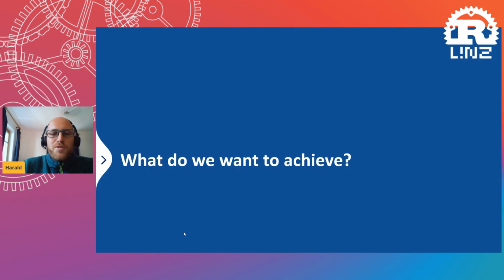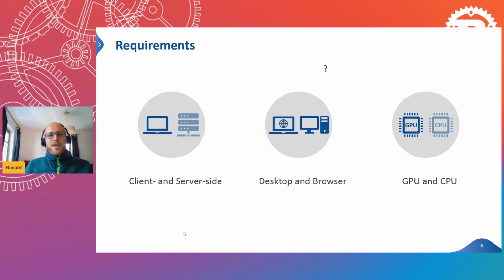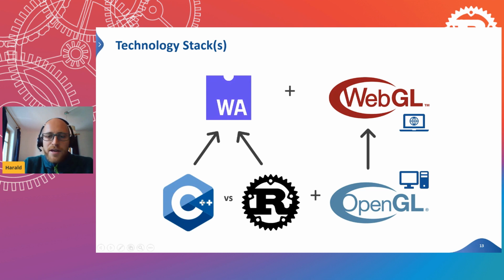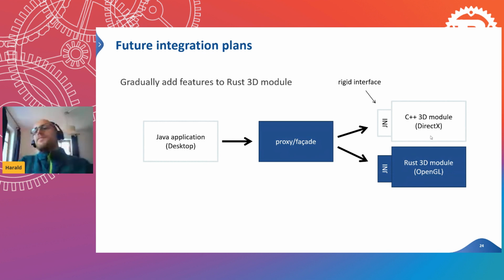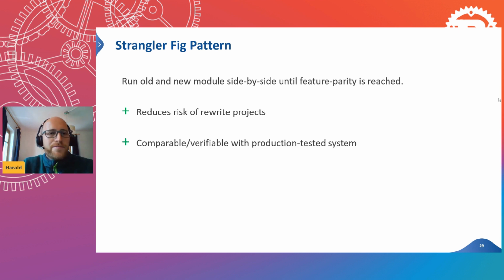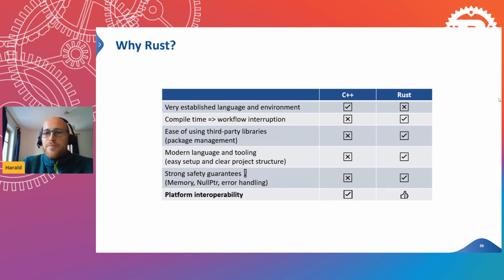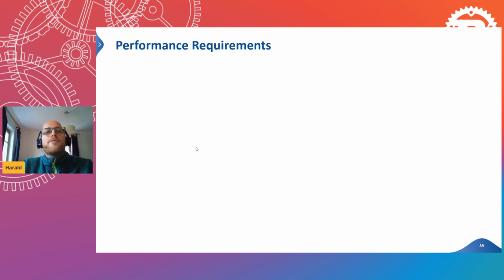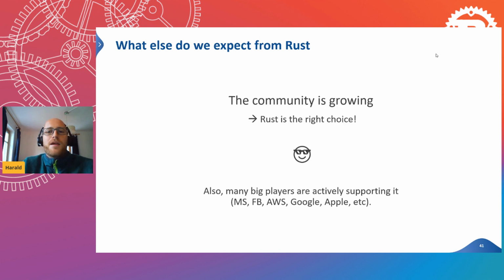Rust Linz, May 2021 - Harald Reingruber - Rust for Medical Visualization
A native language like C++ is still a natural choice for real-time graphics applications and also has an established workflow for bridging code between the desktop and browser world. For revamping our old 3D rendering module, we also wanted to consider other alternatives. It was quite clear Rust offers great modern tooling and promising new concepts. But most importantly after evaluating two proof of concepts, we saw that the Rust environment is already very mature and supports all our critical requirements. Additionally, future browser features like WebGPU and WebAssembly SIMD (for CPU rendering) are first-class Rust citizens which will get interesting for us once they get production-ready. Join our experience report on why we think that Rust is a great choice for our use case and how we want to use it in the future.

About Harald Reingruber
Harald Reingruber is passionate about visual computing, software crafting, ensemble- (a.k.a mob-)programming, and hiking on the weekends.